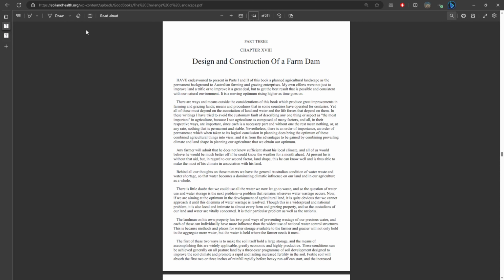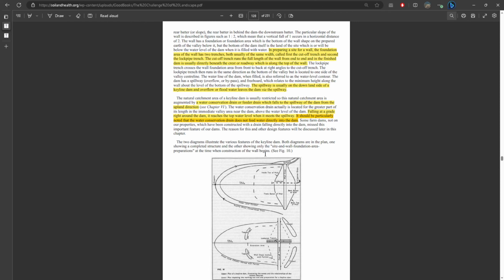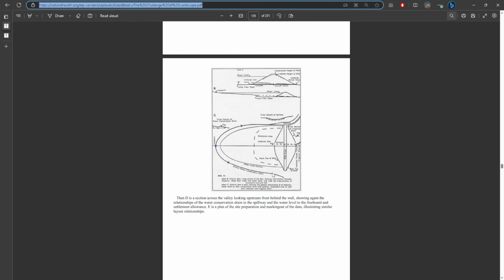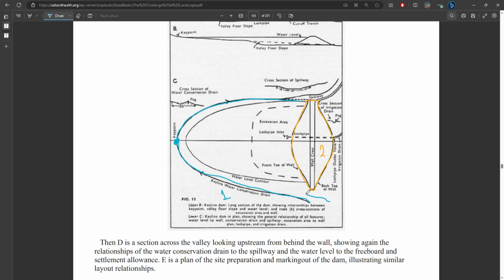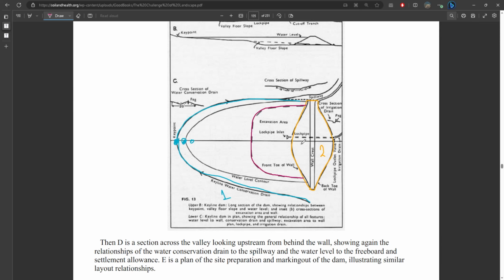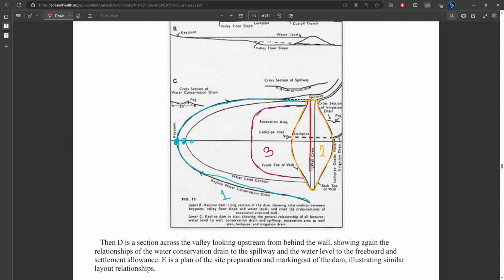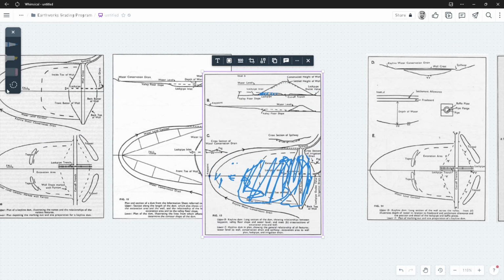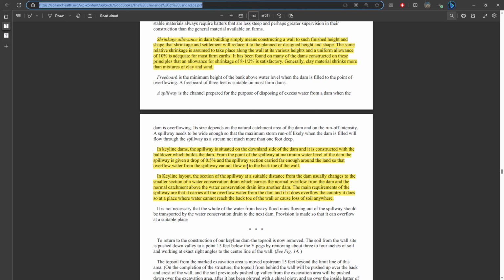EGP - 4. Storages - 4.2. Keypoint Dam - Part 1 - Breakdown